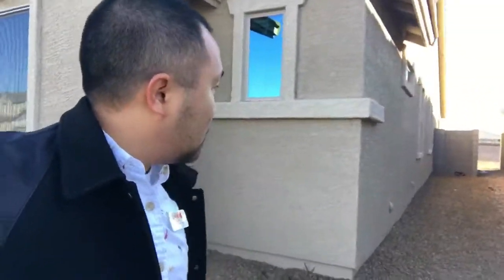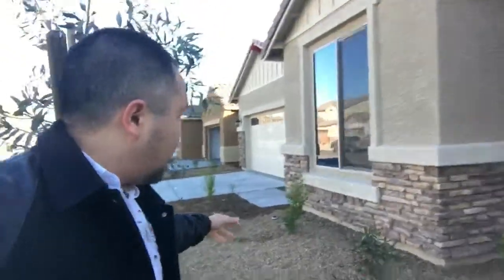December 31, 2017